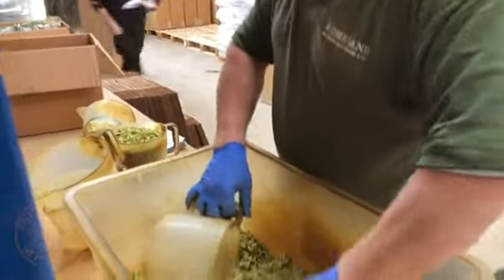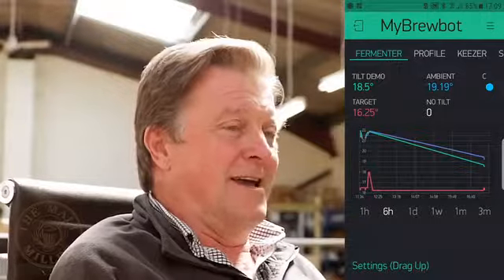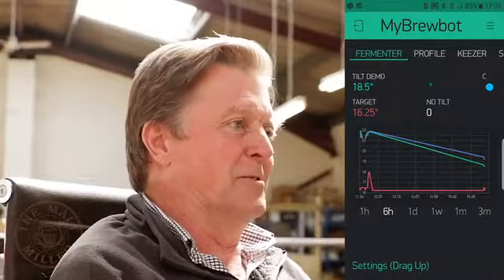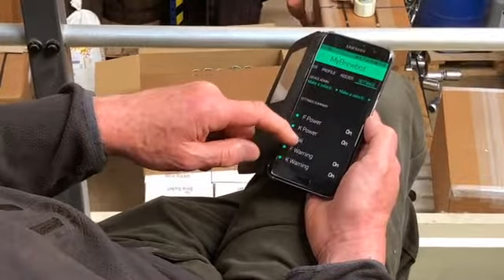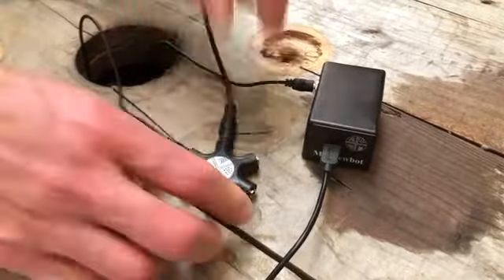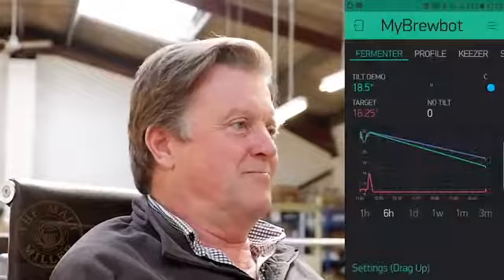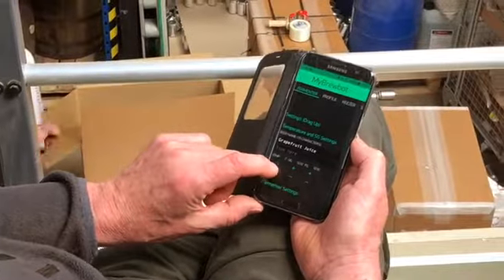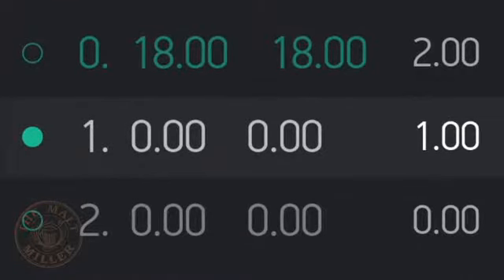MyBrewbot II - Internet of Things fermentation control